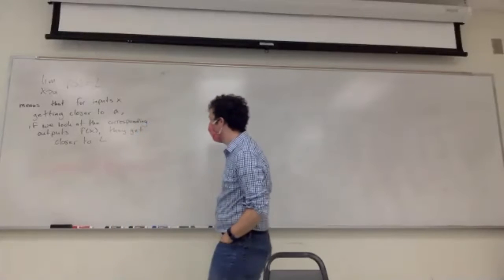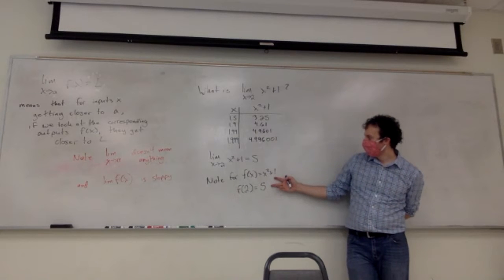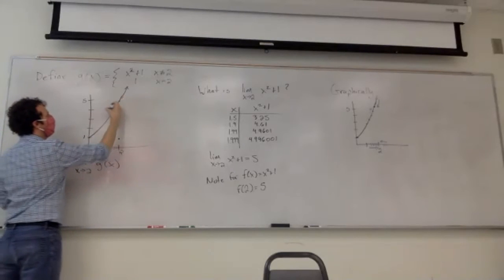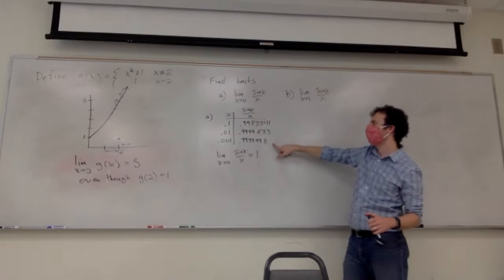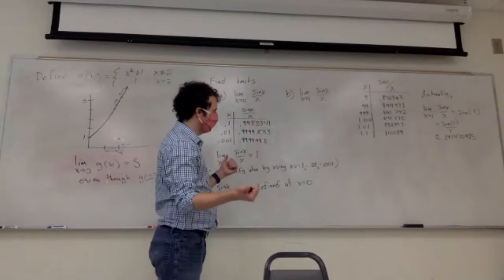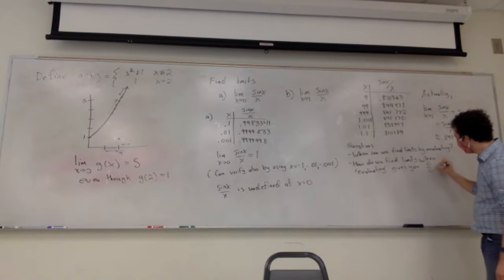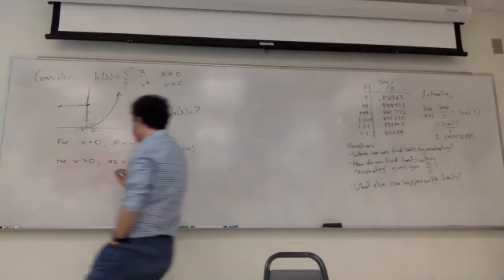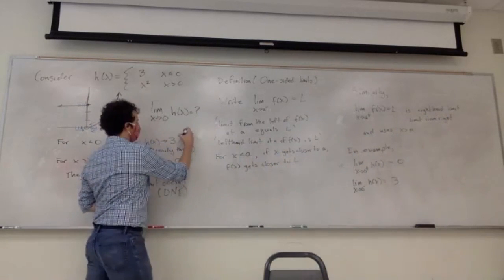8-14 Math 2450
Limits from tables and graphs, one-sided limits